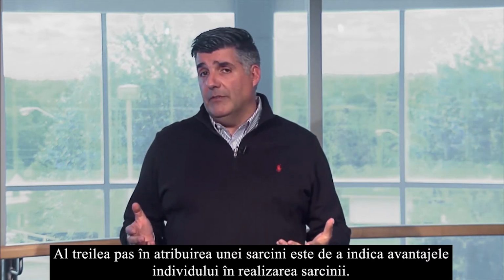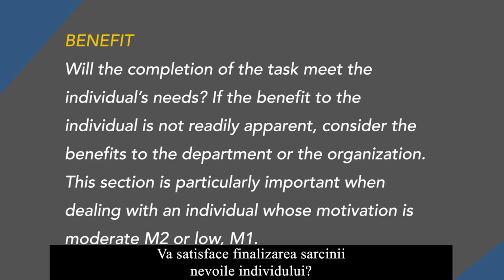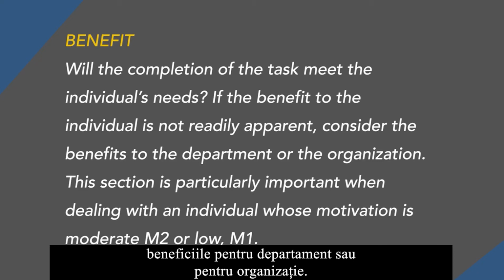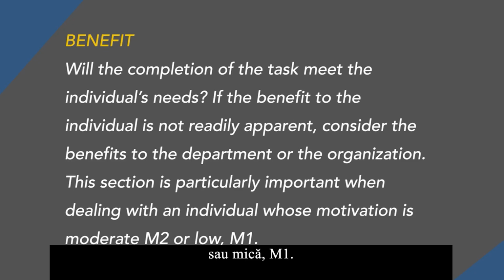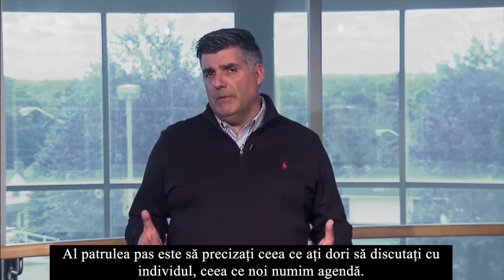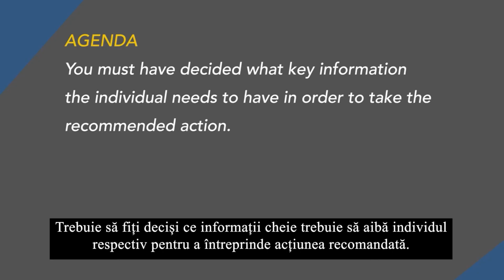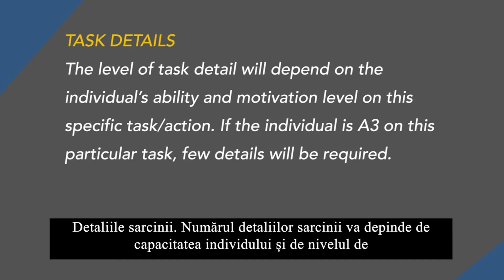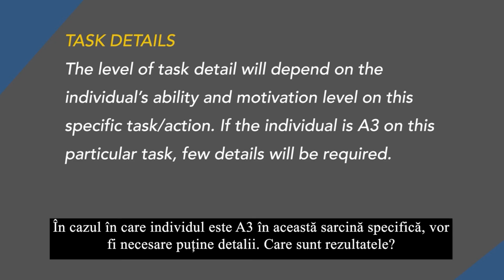Modelul viu de leadership 4